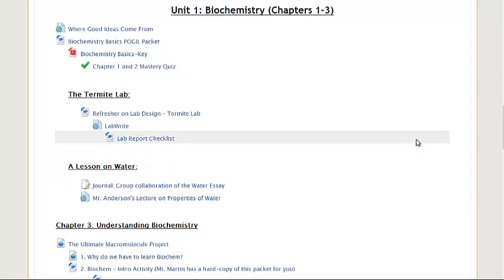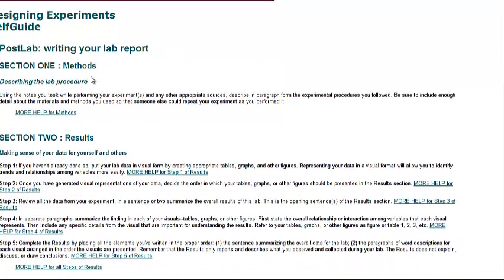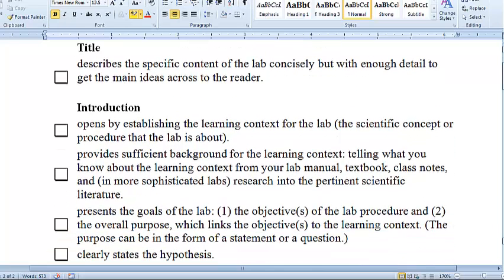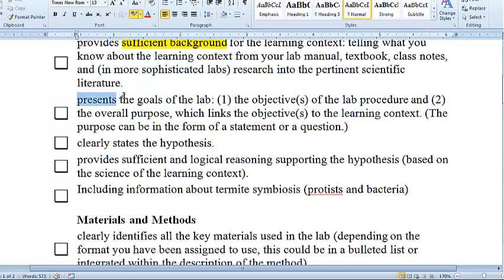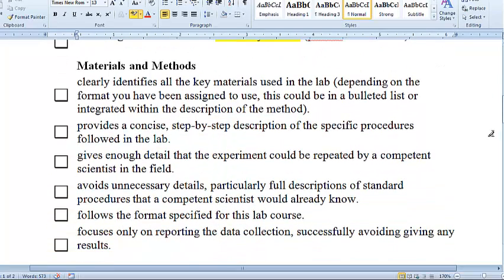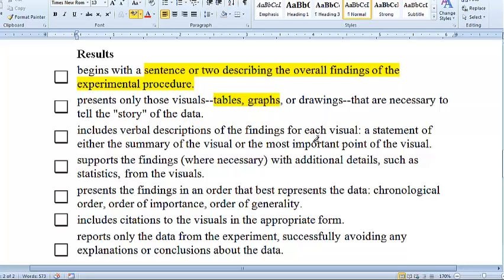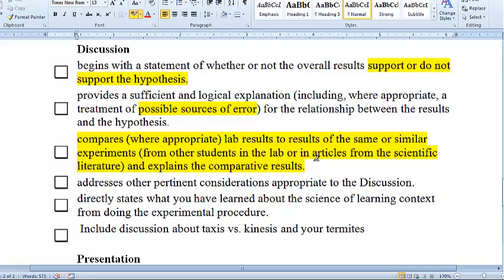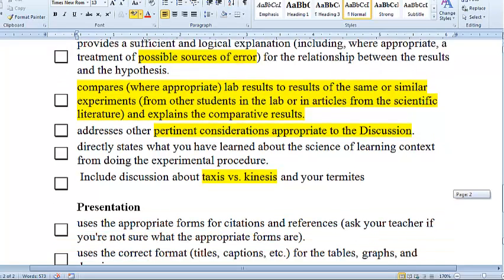Mr. Martin AP Bio Termite Lab Report Directions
Mr. Martin explains how to use LabWrite and the checklist for completing the Termite Lab Report